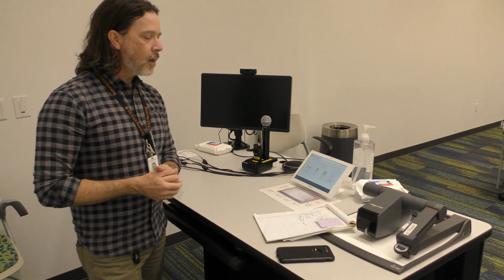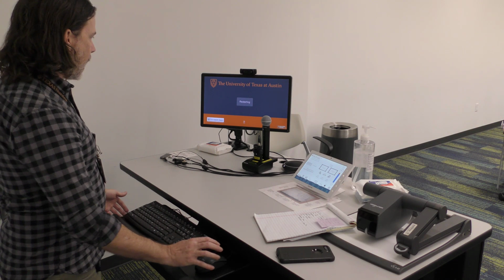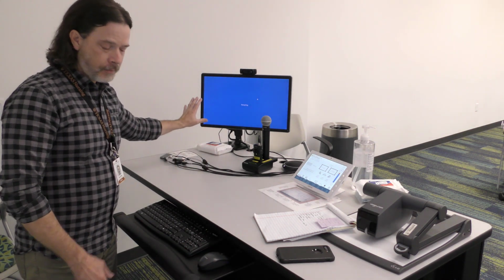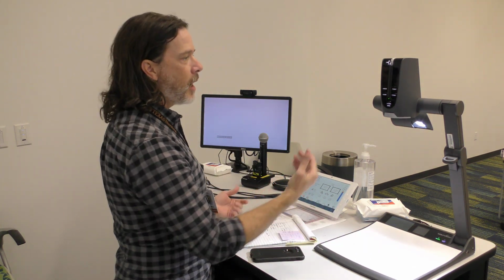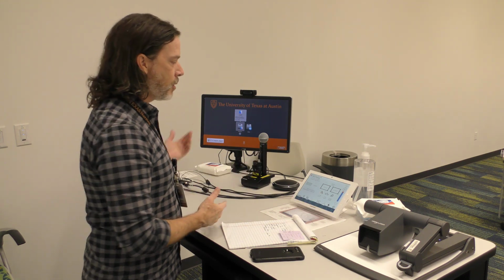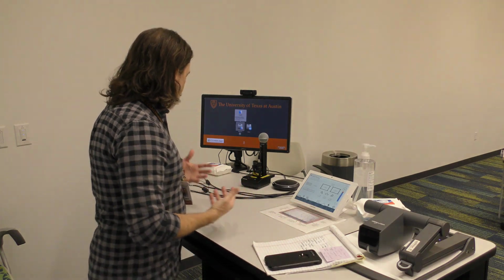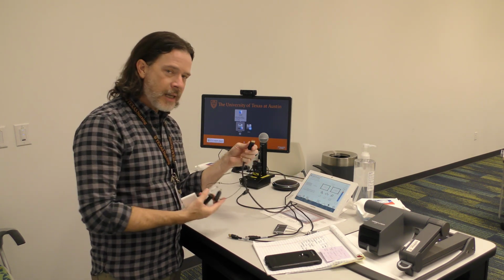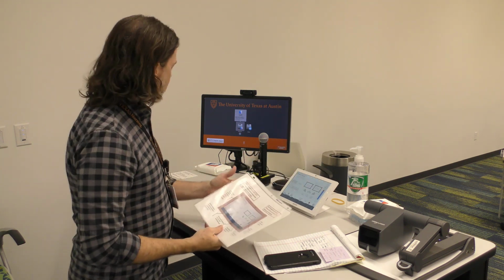Texas Nursing - 2024 Classroom Technology Tutorial & Refresher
00:00 - Overview & Caveats
02:58 - Turning equipment on and off
09:32 - Microphones
12:03 - Lights
13:51 - Desk height
15:42 - Panic button
16:55 - Document camera
19:08 - What not to do
21:21 - Adapters
24:55 – Cleaning and Sanitizing
25:29 - Where to go for help

The University of Texas at Austin School of Nursing is a leader in nursing education, research, and service. With a history of academic excellence, the School prepares its students for rewarding careers that enrich the practical world and help further nursing research.